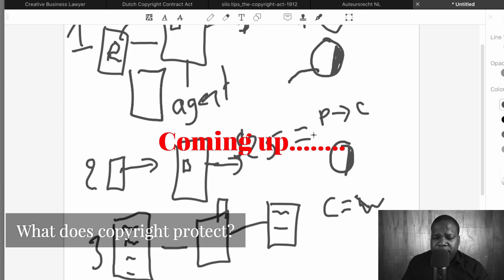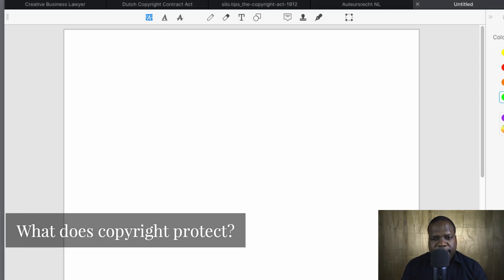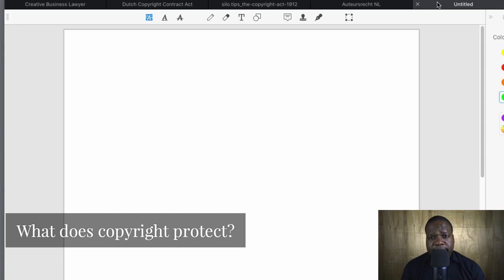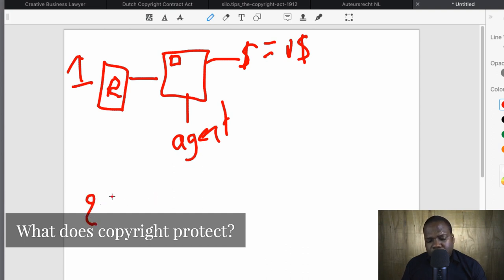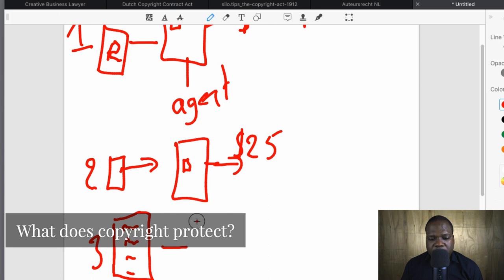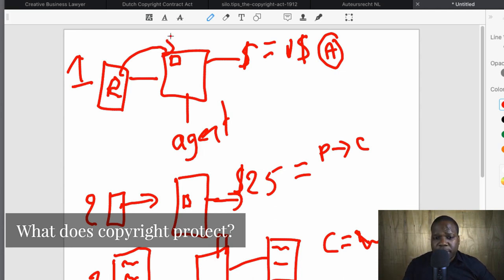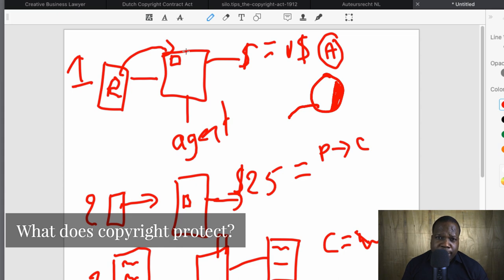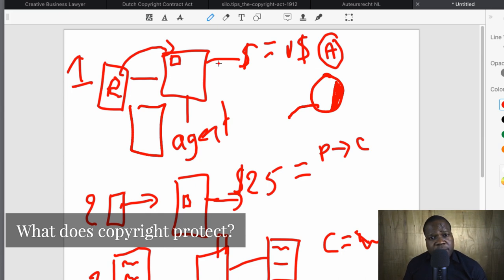What Does Copyright Protect? | Martisz Legal [ Copyright Netherlands ]